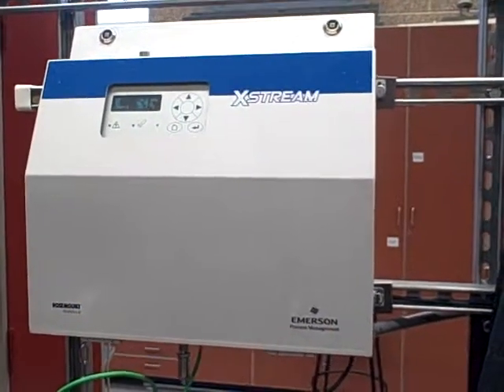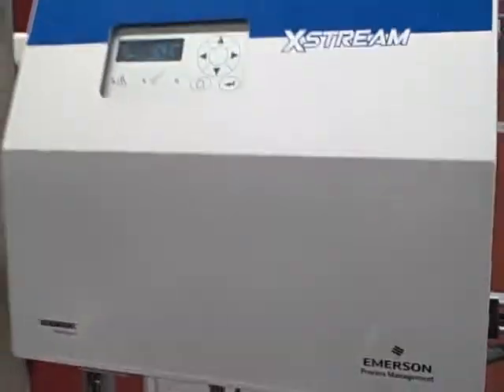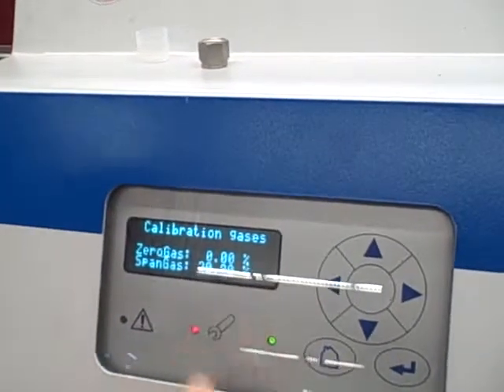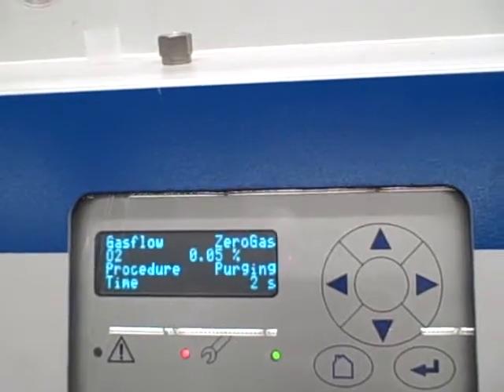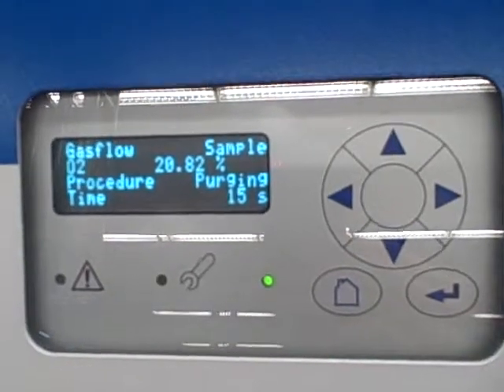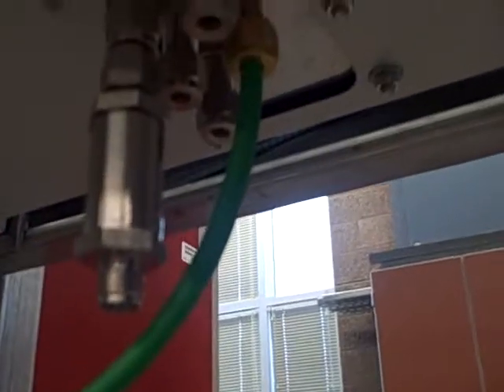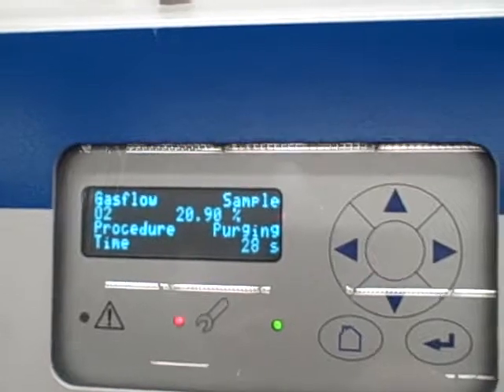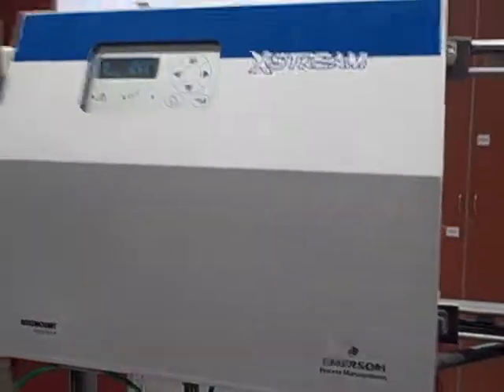Calibrating an oxygen transmitter (O2 analyzer)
Here, we use ambient air and pure argon to serve as "span" and "zero" gases for calibrating a Rosemount X-STREAM oxygen analyzer.